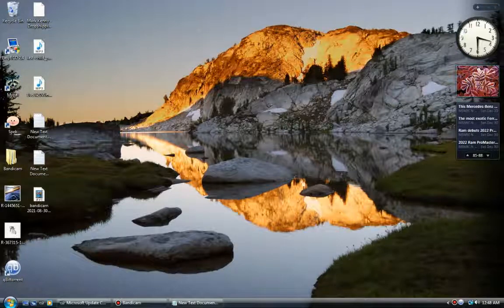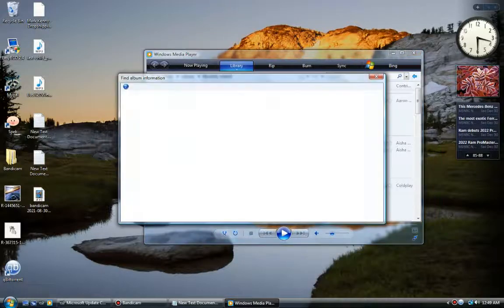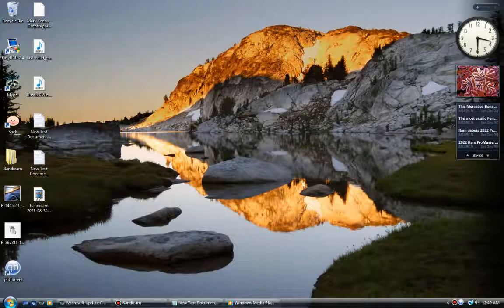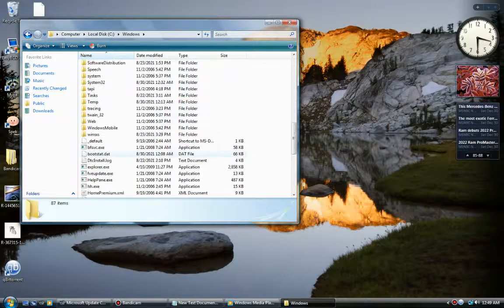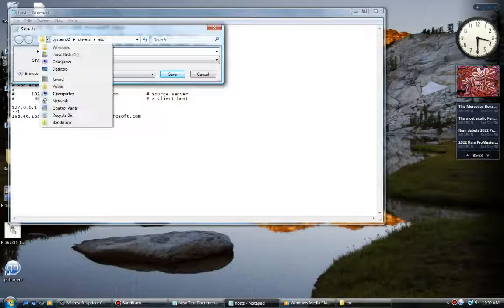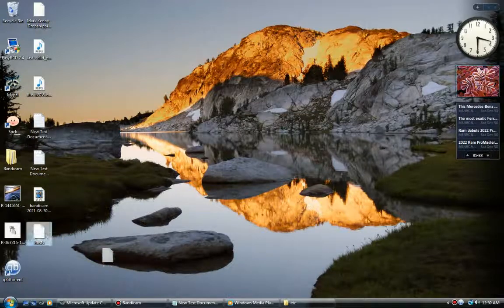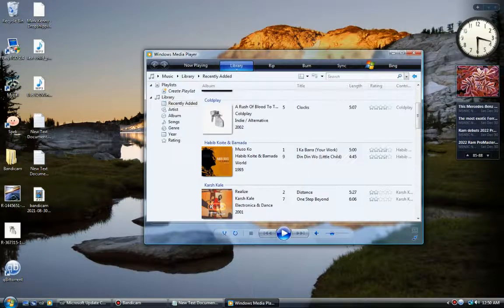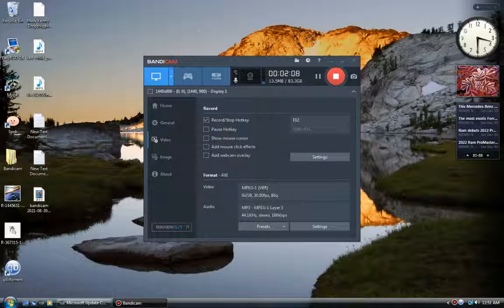Windows Media Player Find Album Info FIX (No Longer Works As of 14 Dec 2025)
Works In Windows 7 and Vista.

Copy Paste This In Hosts File.
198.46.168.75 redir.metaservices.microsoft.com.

TIP:
Run Hosts File As An Administrator.. by doing this you can directly change the file.

Update:
you require now TLS 1.1 and 1.2 On Both Vista And 7 Otherwise site Doesn't Work.